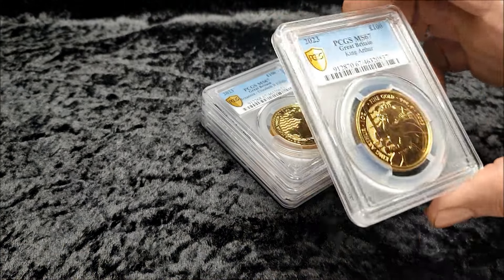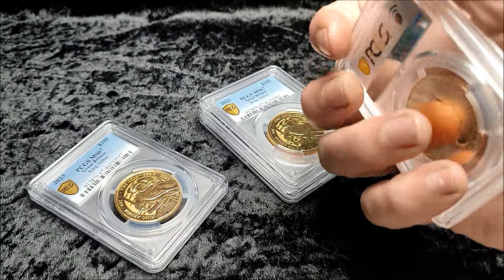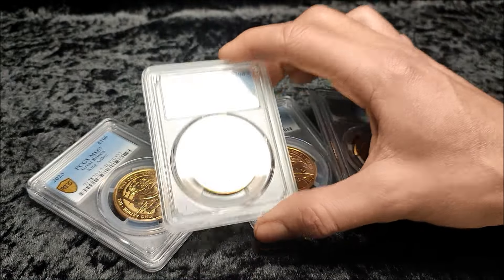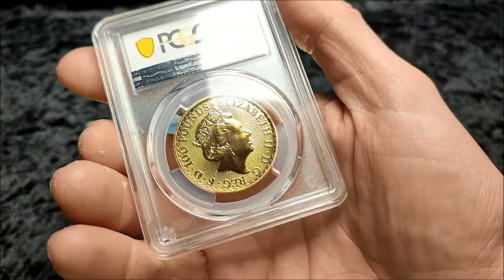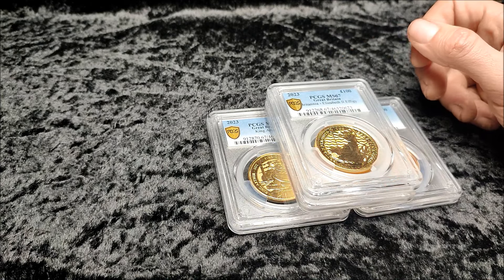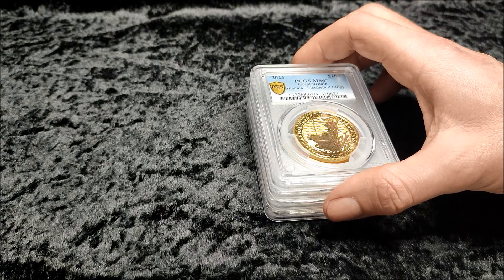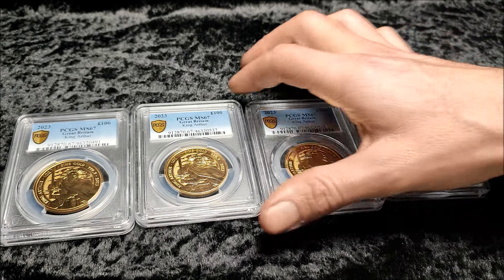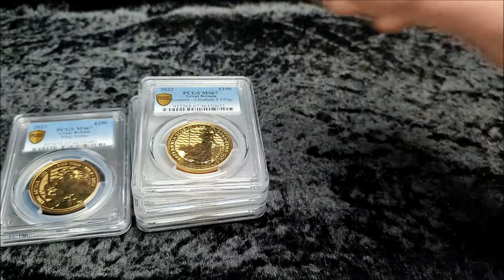Stacking 1 oz Gold Coins... And A Rant!